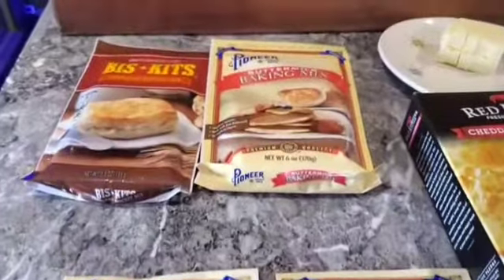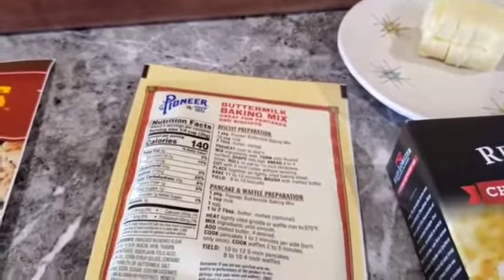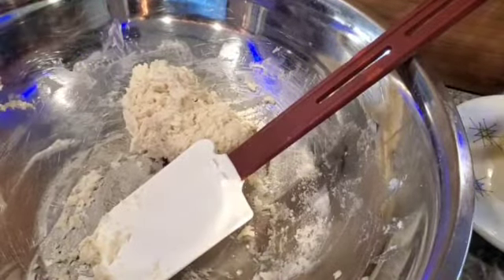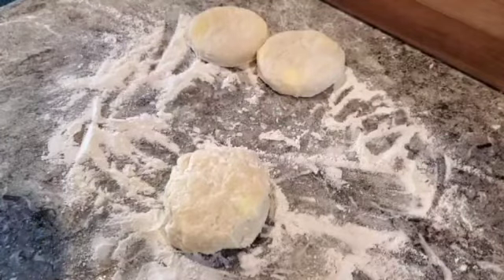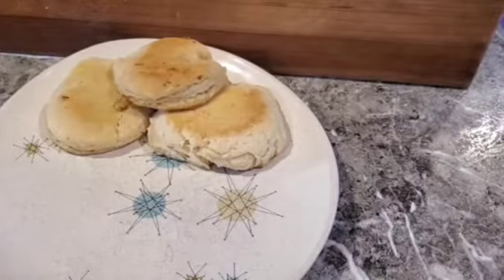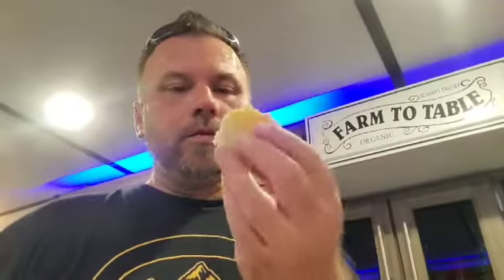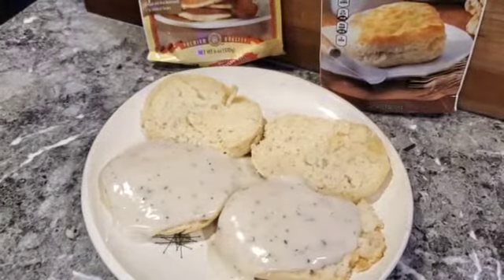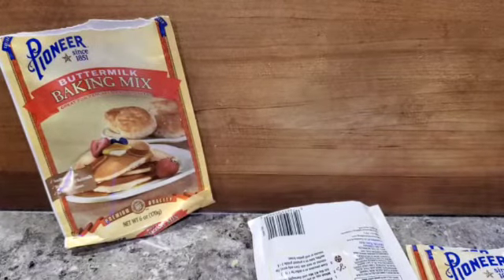Pioneer Biscuit Mix Vs Morrison Bis Kits Will They Be Good? Which is Better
This video shows you both mixes, we report you decide which one is better